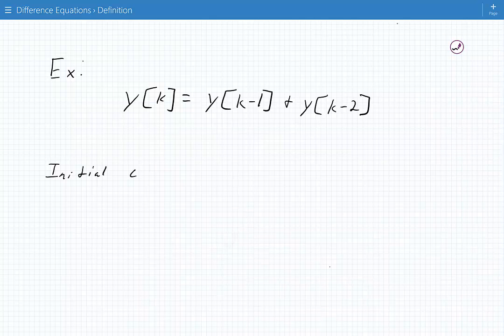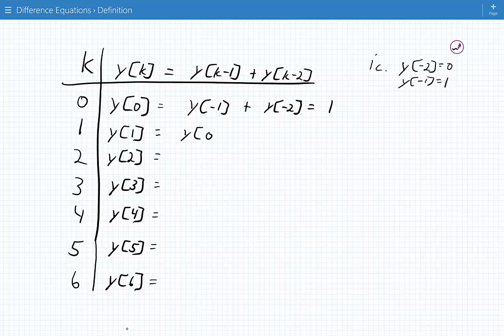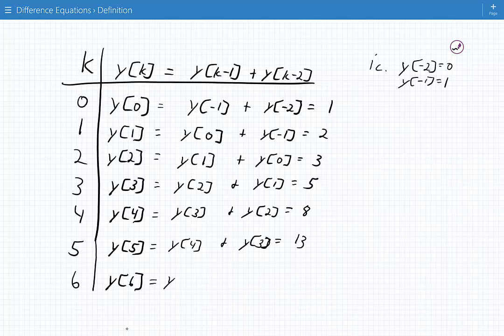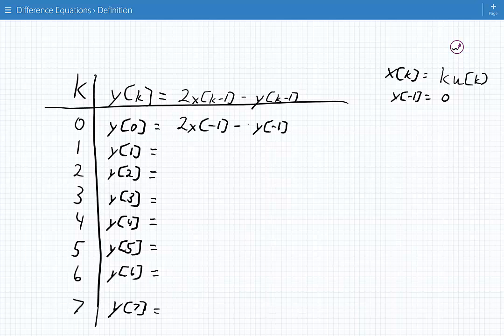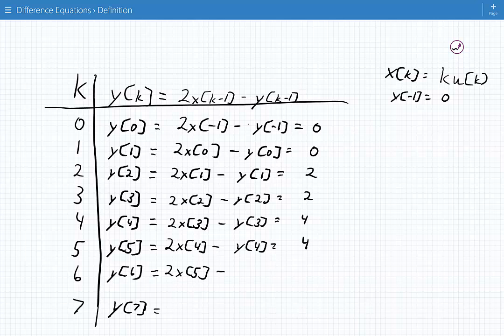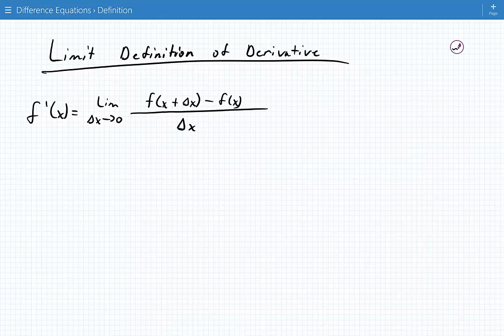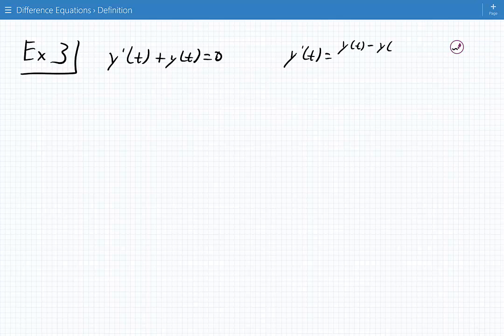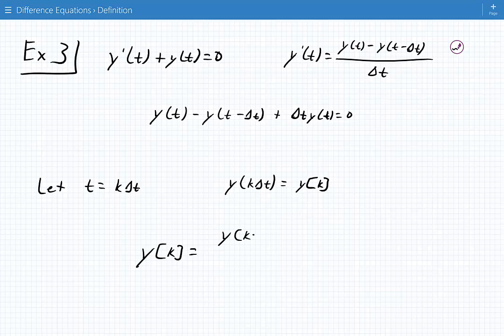DifferenceEQN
ECE 3020 - TN TECH University - Group 5
Seth Phillips
Keaton Davenport
Matthew Russ
Charlie Thomas